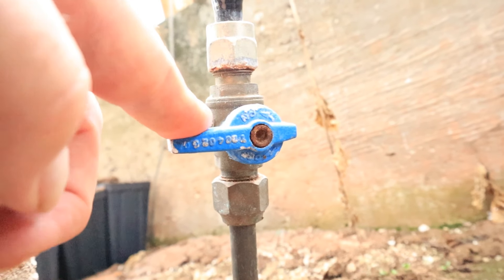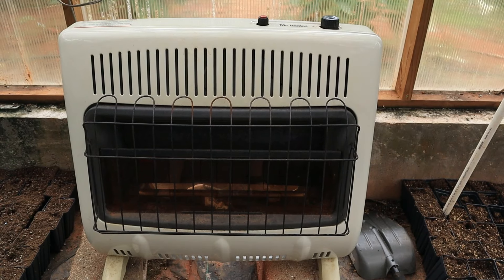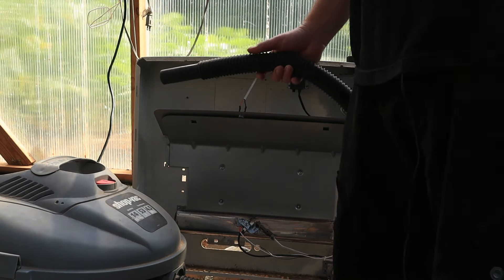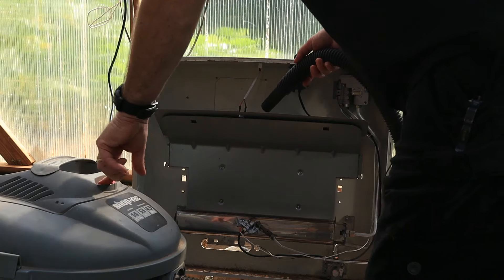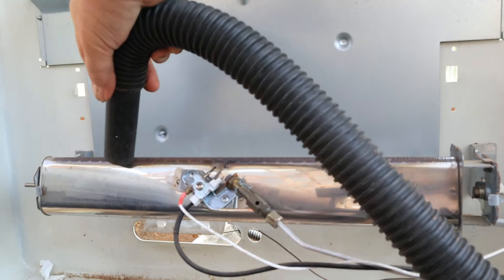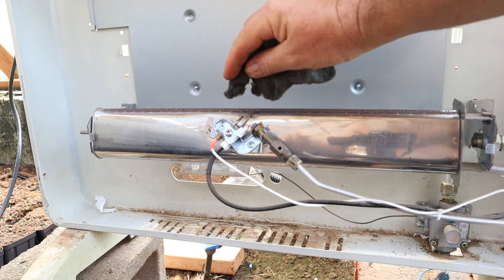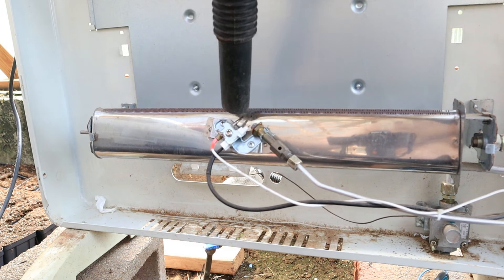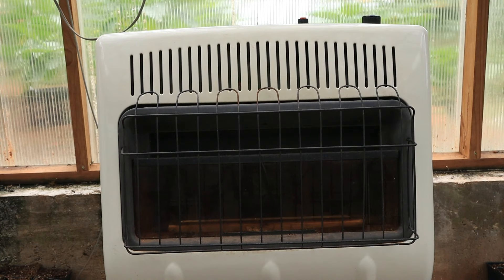How to clean Thermocouple in propane heater-How to prepare Propane Greenhouse heater for Winter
Vent free propane or natural gas heaters are great options for heating a greenhouse. These heaters are super reliable, and they DO NOT USE ELECTRICITY!! So, during an ice storm or other power outage they continue to heat! However, they do need a yearly cleaning to keep them running properly. This video breaks that down.